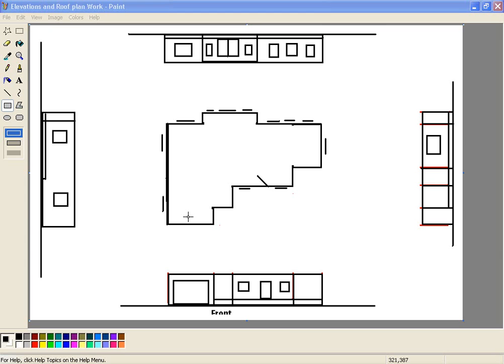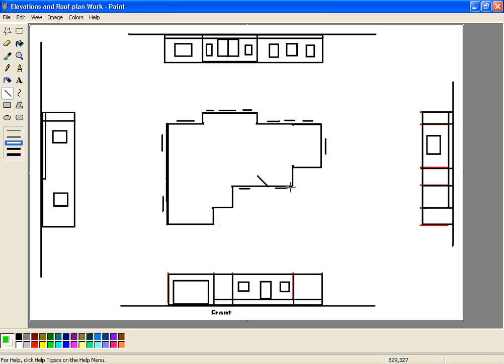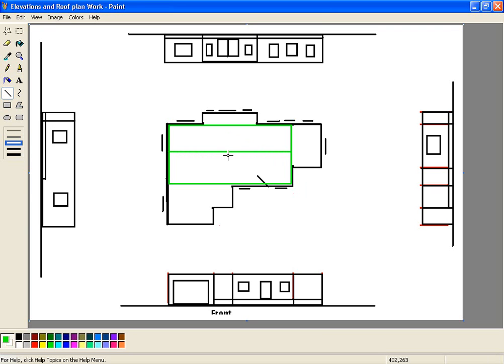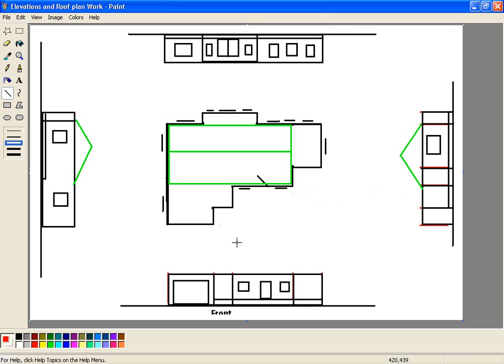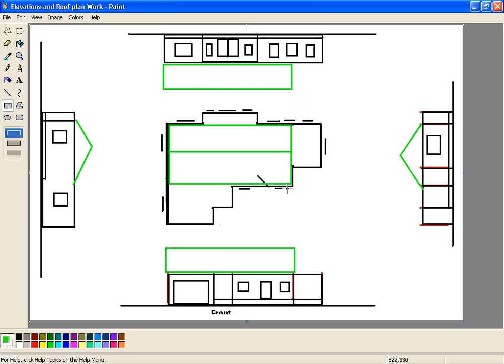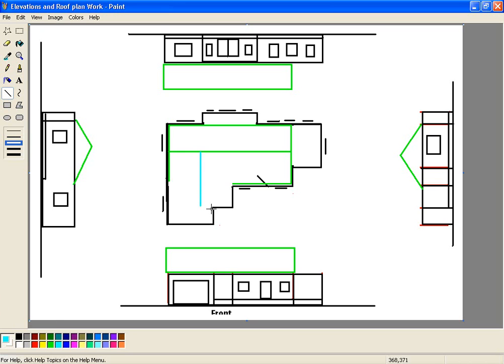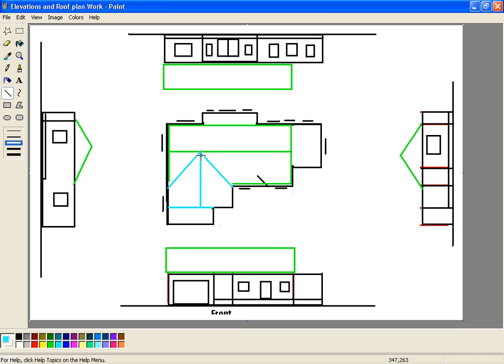Architecture 2 Roof Plan 1